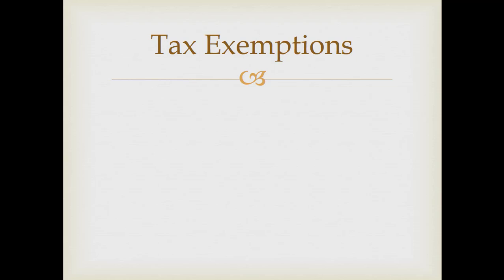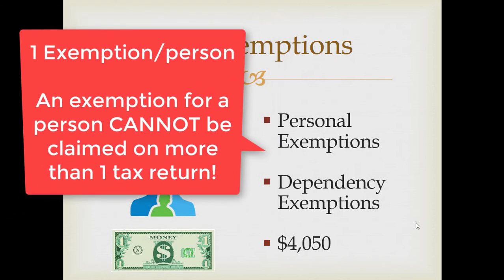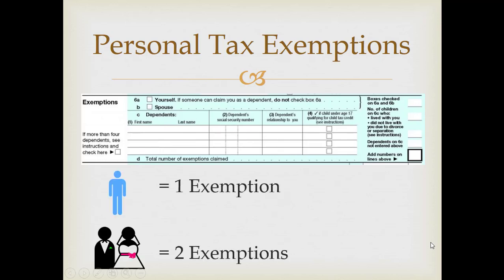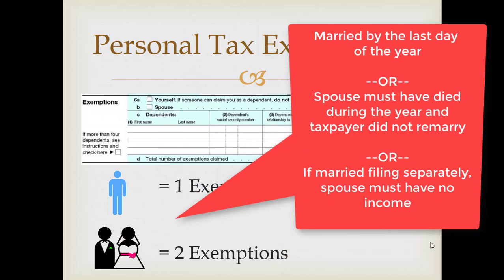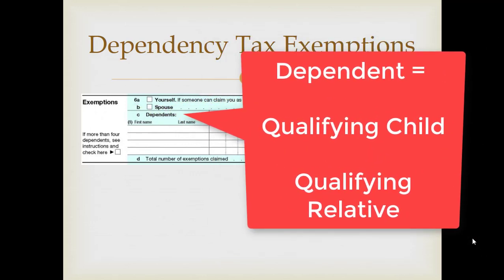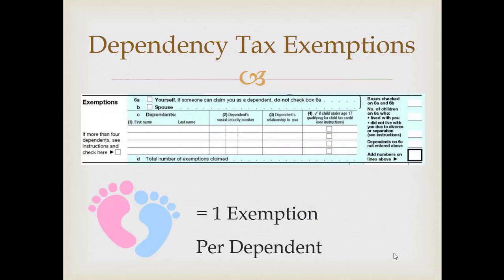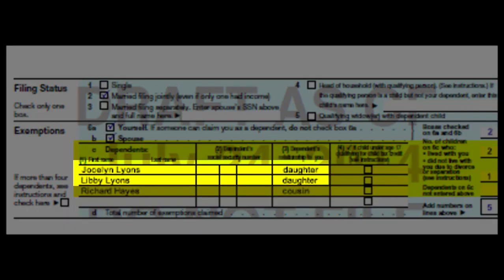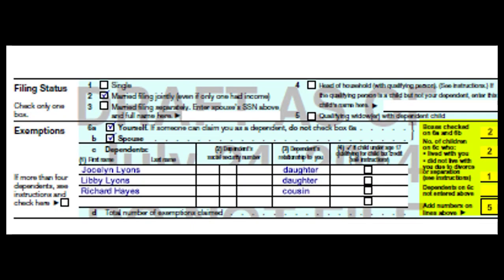Senior Sem- 1-7: Exemptions